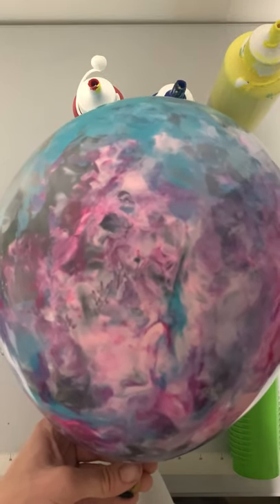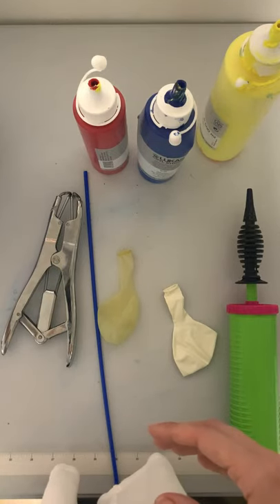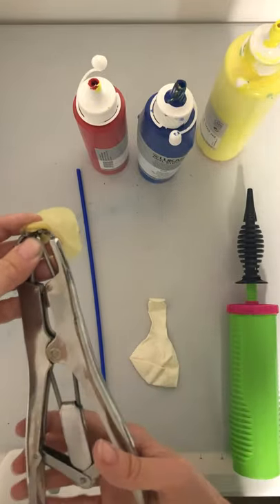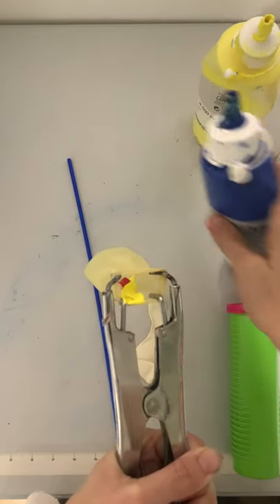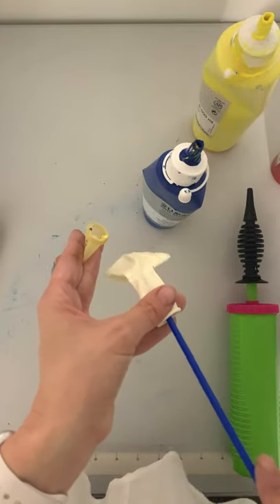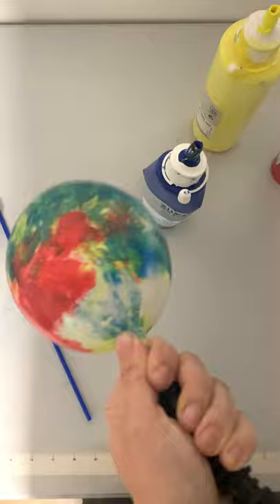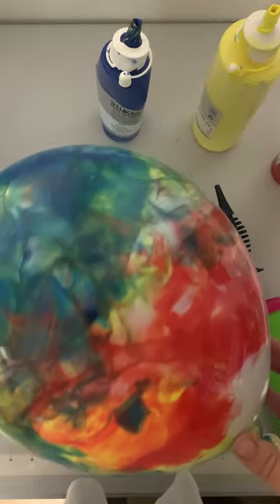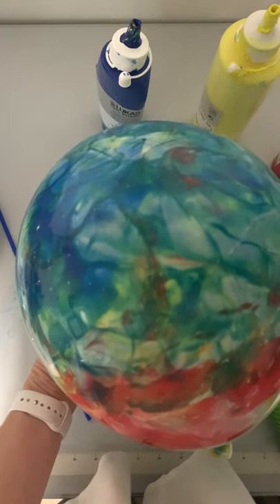Tie dye and Galaxy Balloon painting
Acrylic paint between double stuffed balloon layers to create artistic effect.